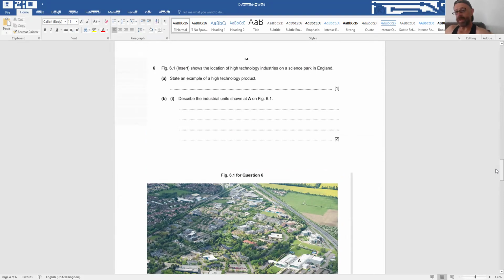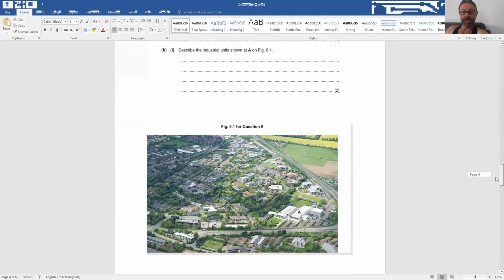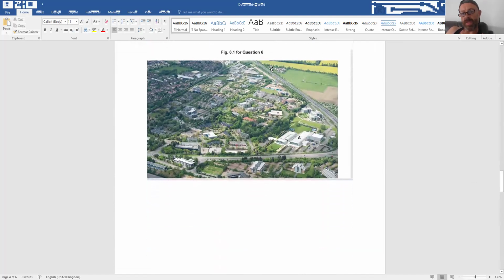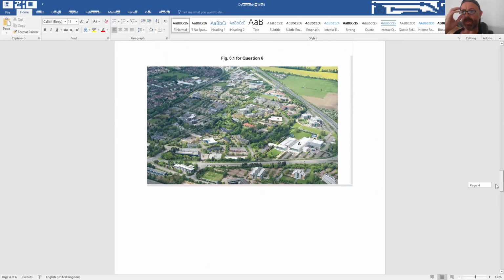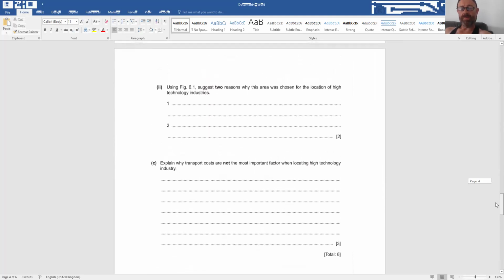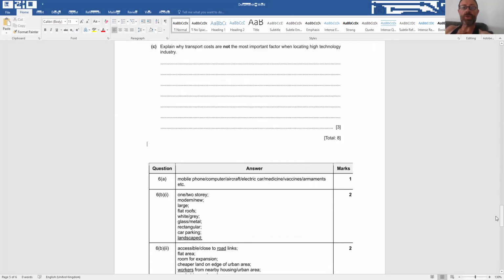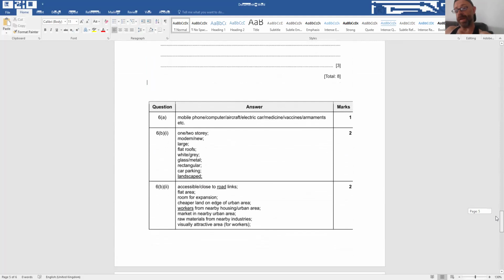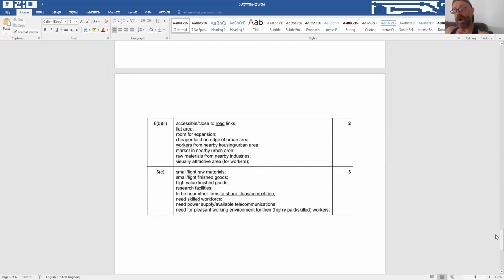Paper 2 describing photos of industry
Final video looking a photos for paper 2. This one looks at industry again you need the knowledge from Paper 1, but many marks available for just describing what you see.